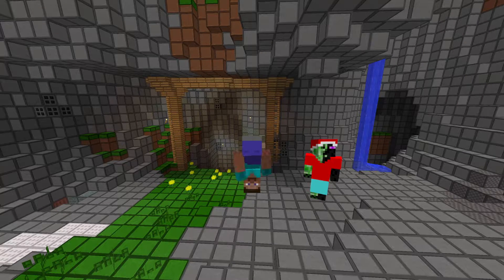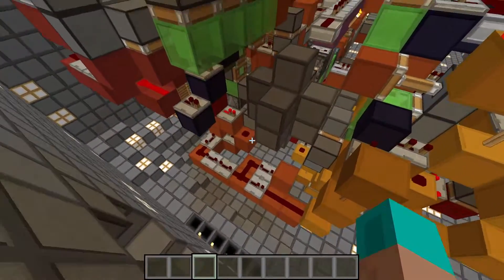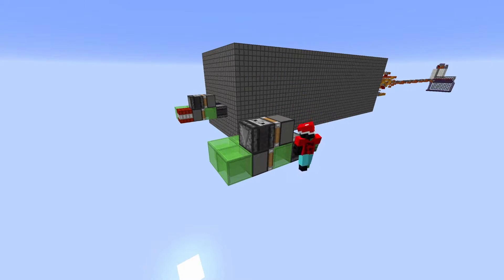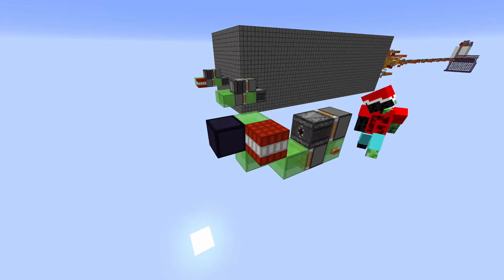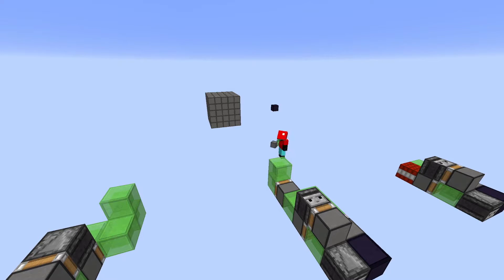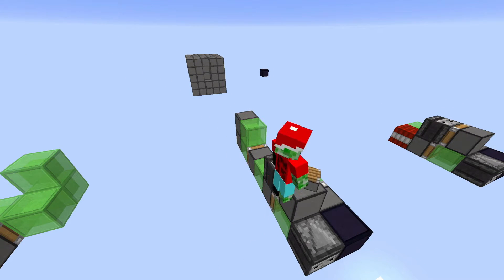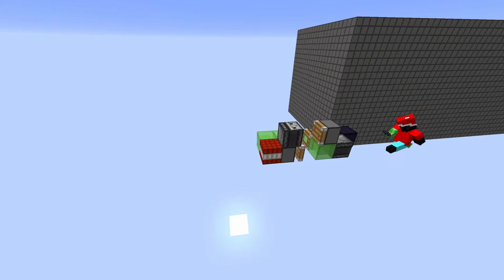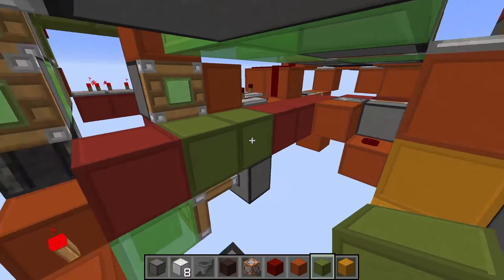Tunnel Bore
Observer powered Tunnel bore with innosteve!